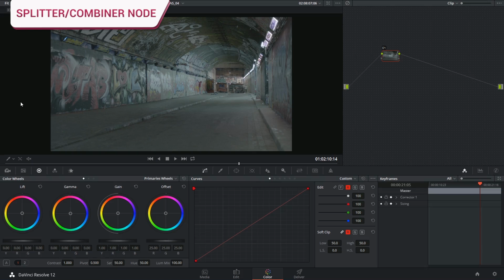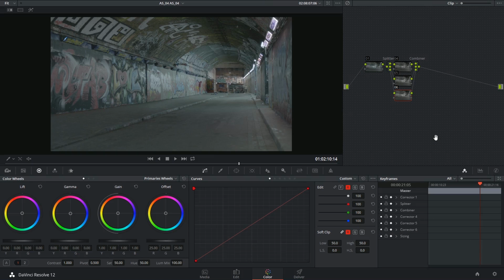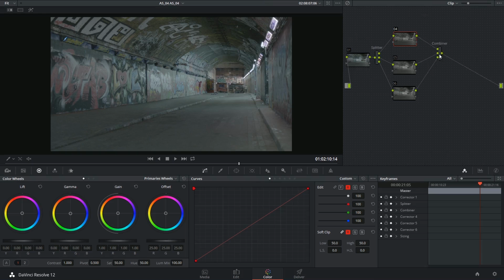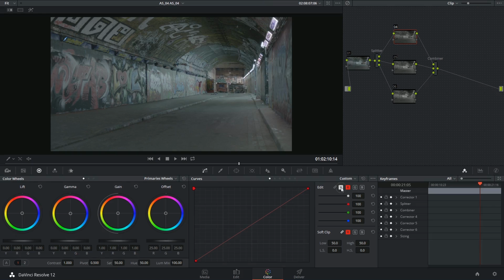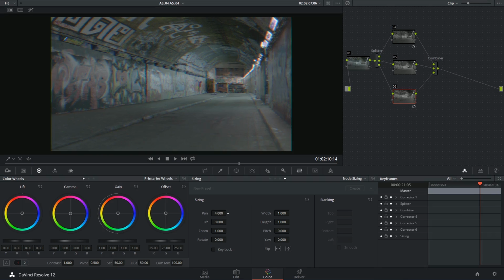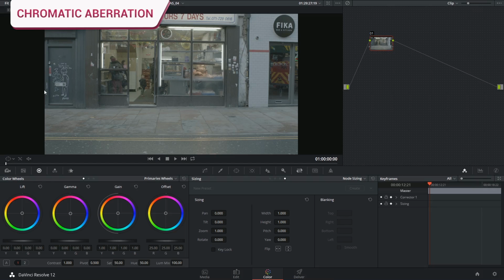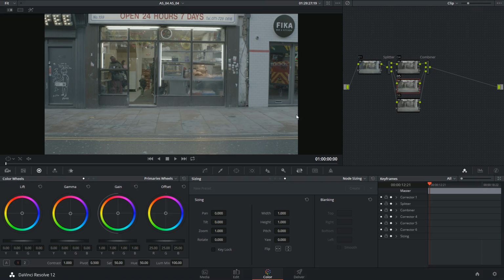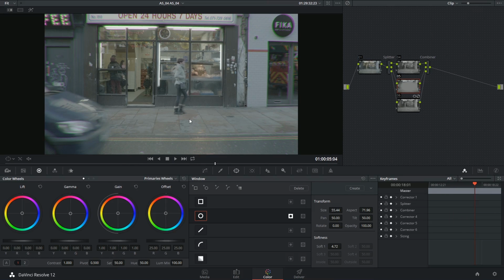DaVinci Resolve 12 - 80 Splitter/Combiner Node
This method of node interaction allows you to break up the RGB channels of your image into separate nodes, and then recombine them back into a single output. Though many of the chroma effects will remain the same, the biggest benefit of this tool is the physical changes you can make to the channels - position, scale, rotation, etc. Often employed for 'retro'-looking footage, as well as fixing mis-aligned channels on digitised magnetic tape.

00:11 - splitter/combiner node
01:48 - split channel (retro) look
02:24 - chromatic aberration

Director: Reg Traviss
DOP: Bryan Loftus
Producer: Mouktar Mohammed
RST Pictures